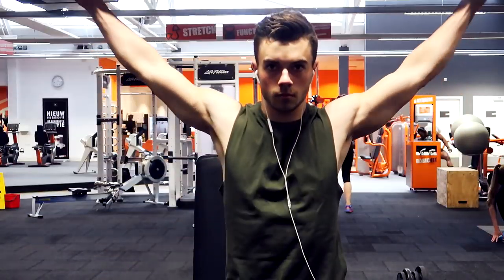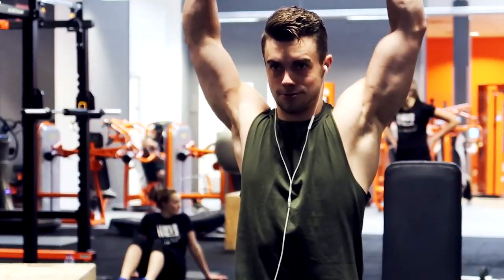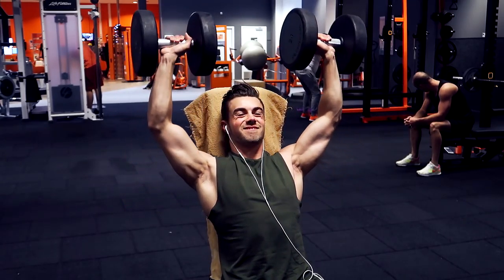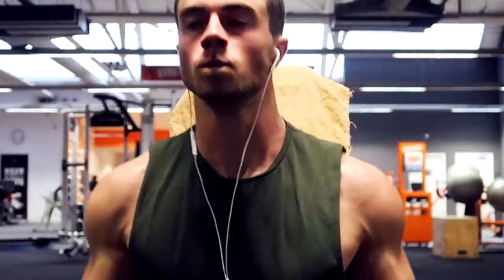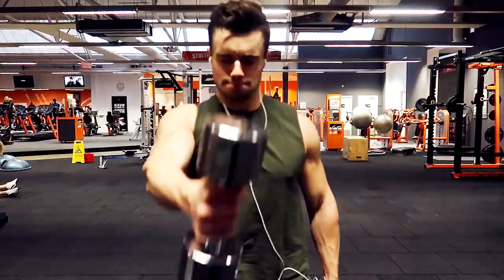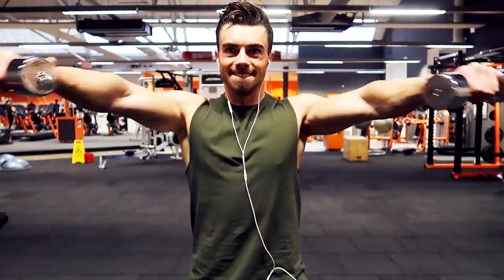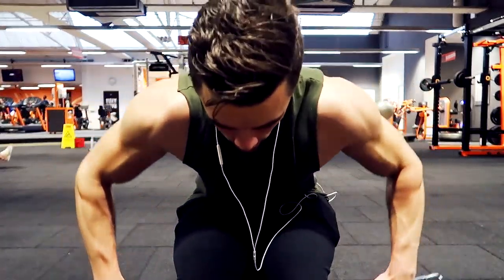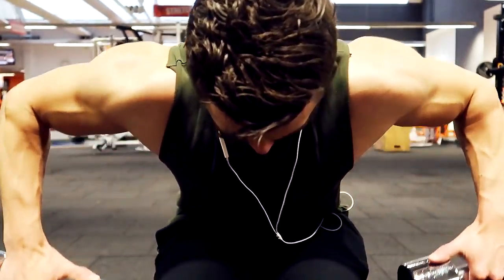THE GYMSHARK GIVEAWAY IS HERE - 50K INSTAGRAM GIVEAWAY!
Full Workout:
- Rotator Cuff Warmup
- Dumbbell Shoulder Press 4x8
- Side Raises (+2 DS): 3x8
- Front Raises (+2 DS): 3x8
- Rear Delt Raises: 4x12